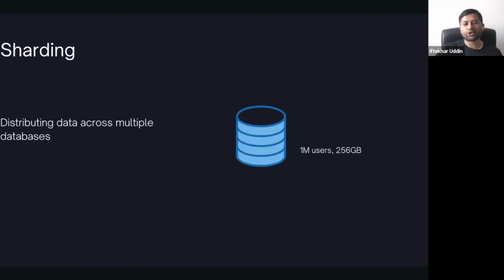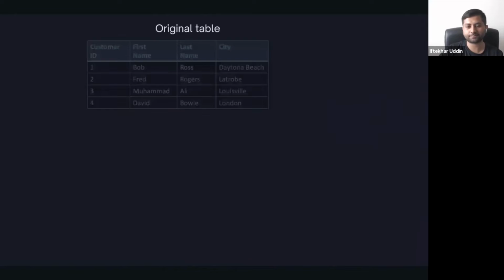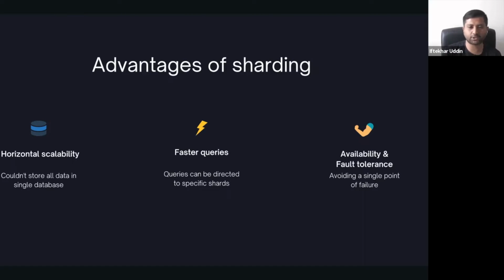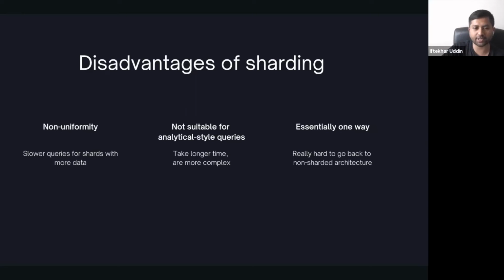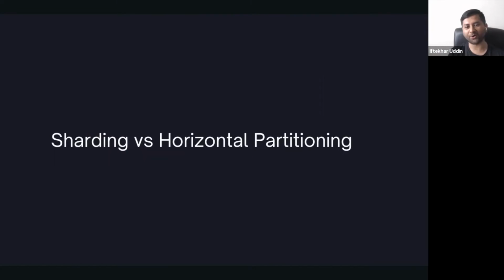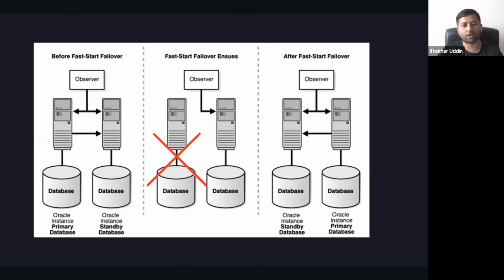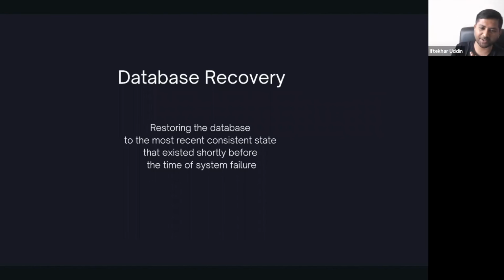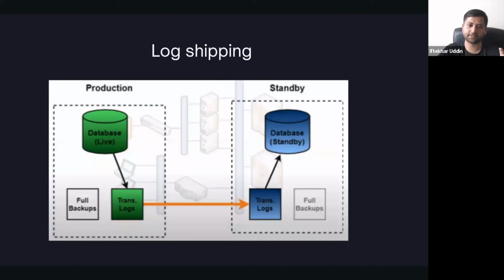Codesmith Tech Talks: Database Management by S M Iftekhar Uddin sponsored by Jeeny + Bractlet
Iftekhar’s Tech Talk focuses on Database Management. He covers the distribution of data across multiple databases in Database Sharding, how the standby database takes over the primary role when a primary database fails in Failover, and lastly, restoring a database to the most recent consistent state in Database Recovery.